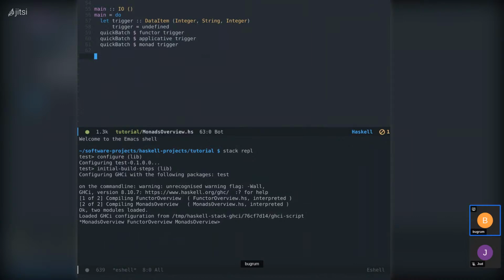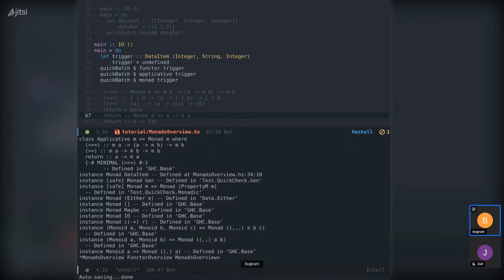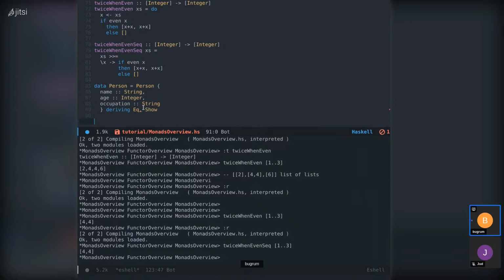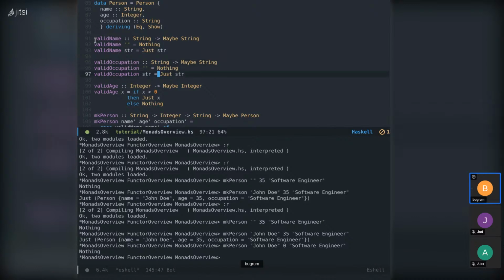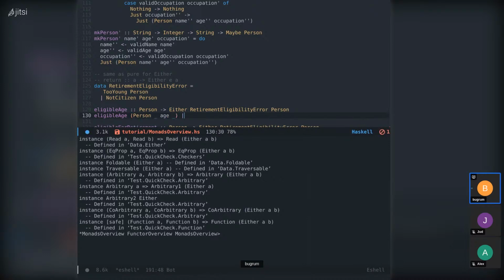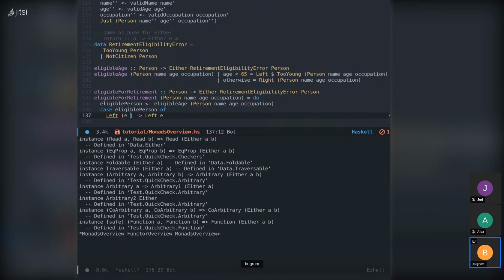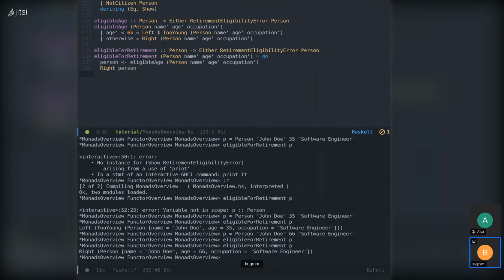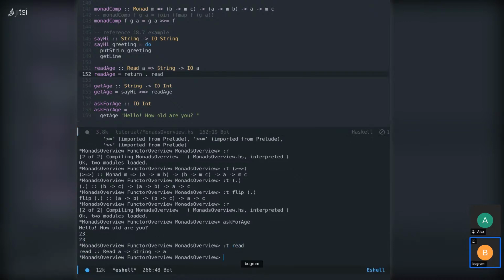Haskell Study Group: Monads (Part III)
In today's discussion, we will be continuing our discussion on Monads in Haskell

The material is covered by Ch.18.3, and 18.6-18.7 in the Haskell book, Haskell Programming from first principles